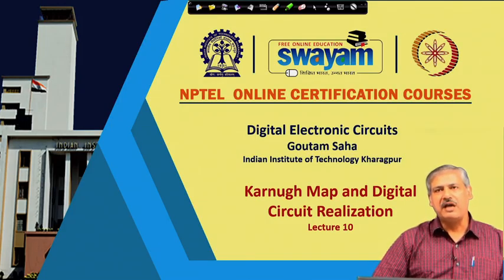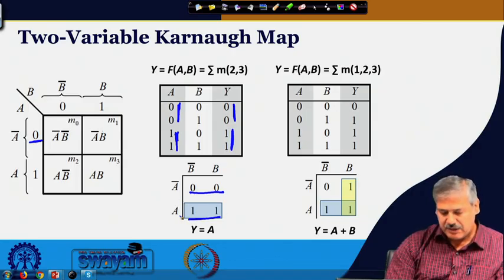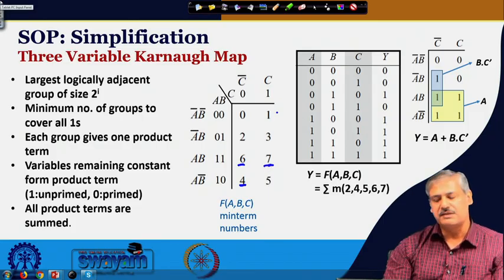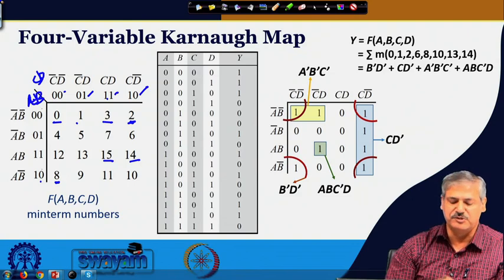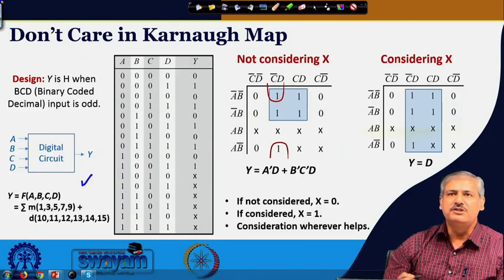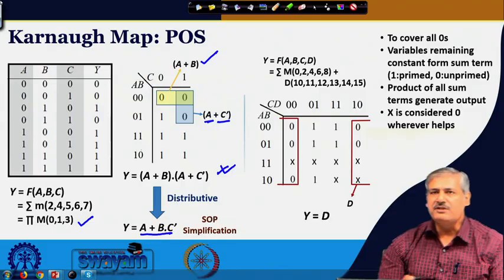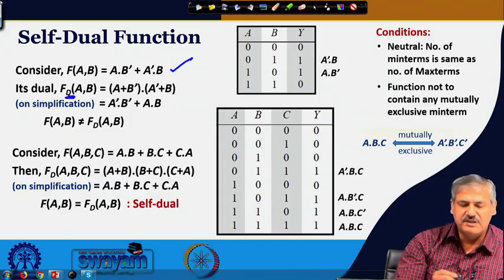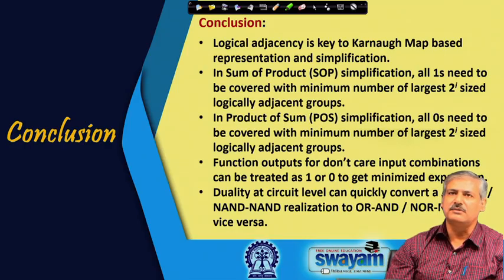Lecture 10 : Karnugh Map and Digital Circuit Realization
Karnaugh Map, Don’t Care, SOP, POS, Minimization, Dual circuit, Self-dual

 To access the translated content:
1. The translated content of this course is available in regional languages.
 2. Regional language subtitles available for this course
 To watch the subtitles in regional languages:
 1. Click on the lecture under Course Details.
 2. Play the video.
 3. Now click on the Settings icon and a list of features will display
 4. From that select the option Subtitles/CC.
 5. Now select the Language from the available languages to read the subtitle in the regional language.